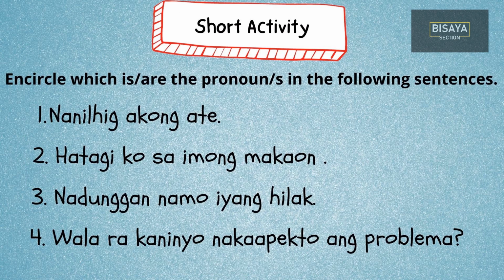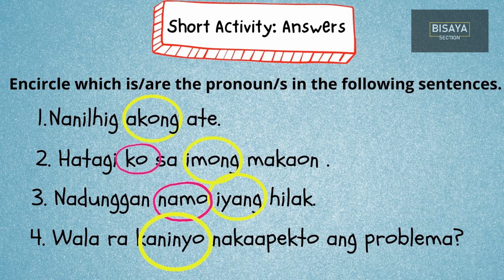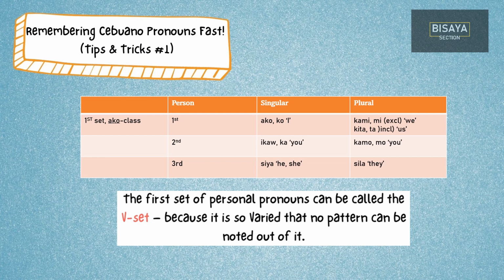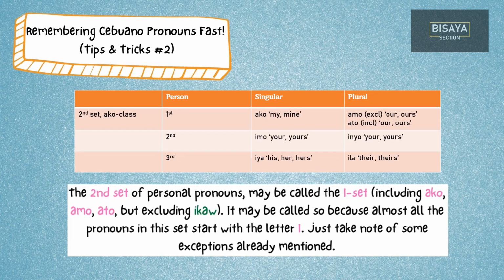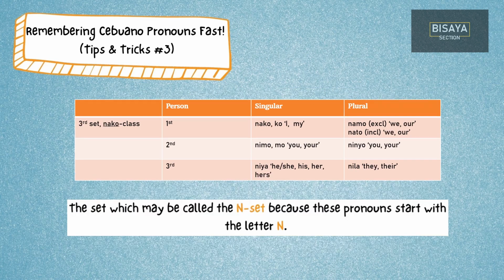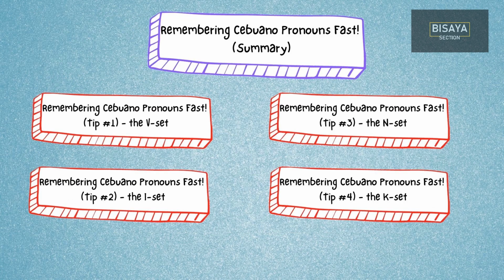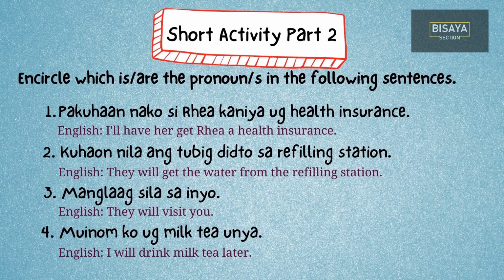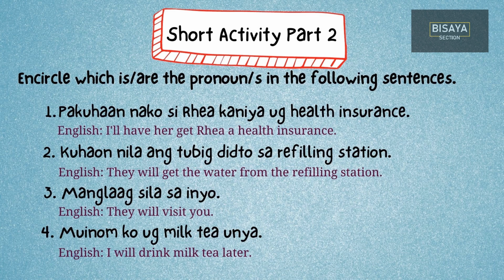How to Remember Cebuano Pronouns Fast! Tips and Tricks!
In this video, tips and tricks are shared with you on how to remember Cebuano pronouns faster.